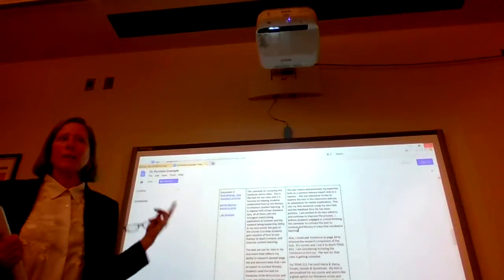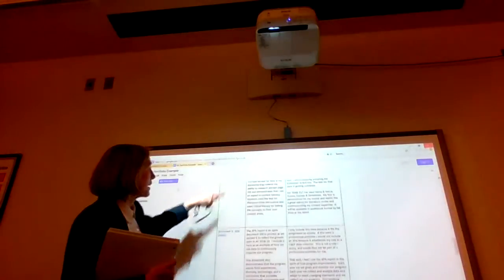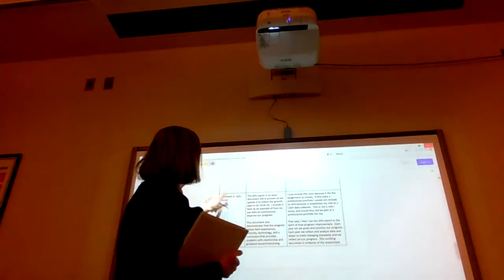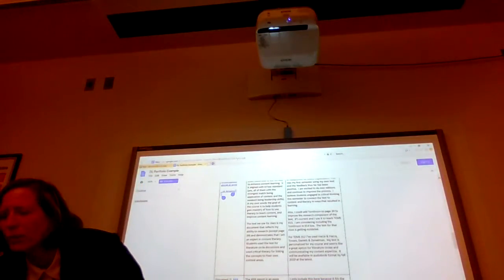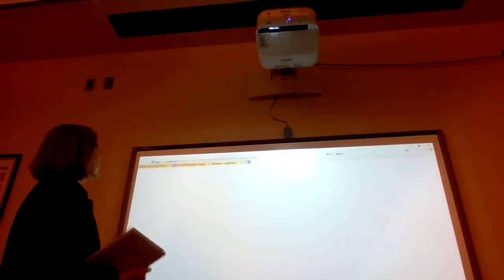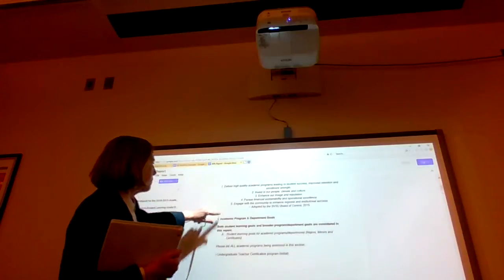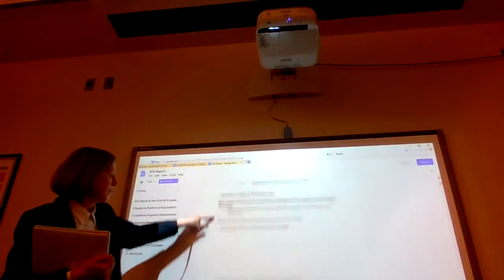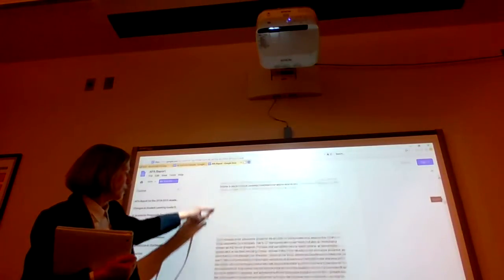Example of a DL Portfolio, recorded in class at end of semester.

Next time:  More light and different angle!